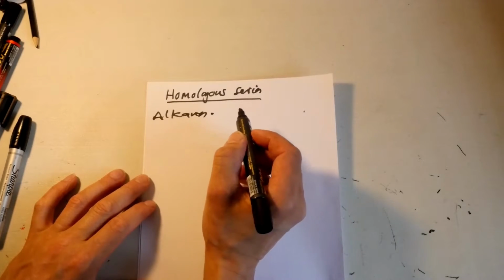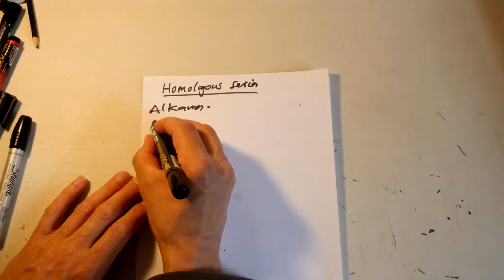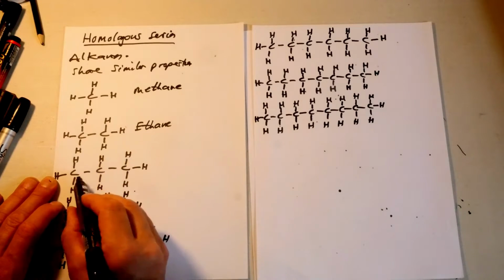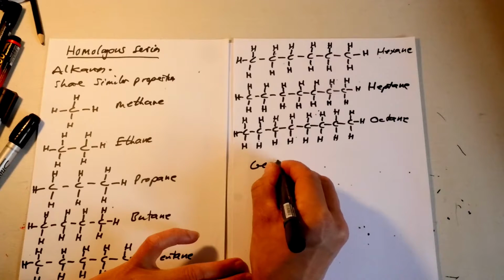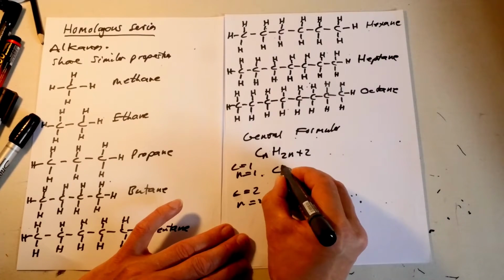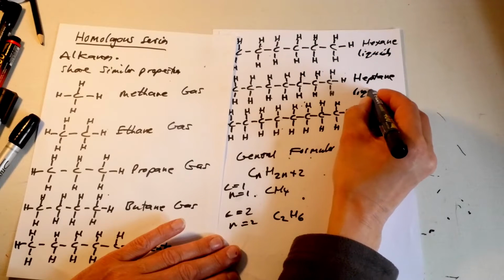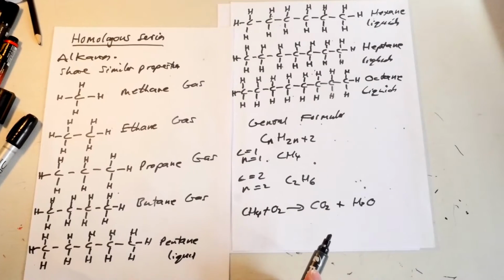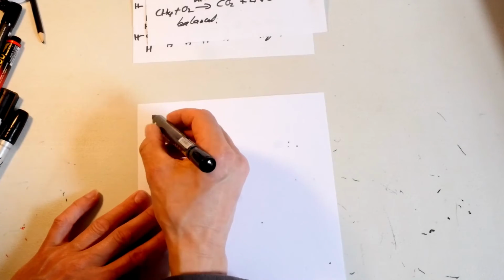Homologous series Alkanes. Nat 5 chemistry